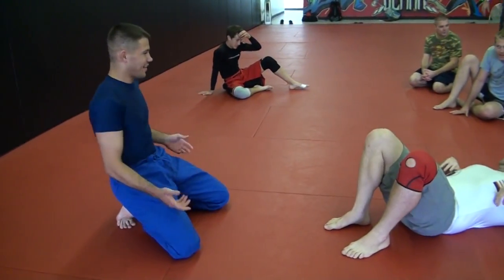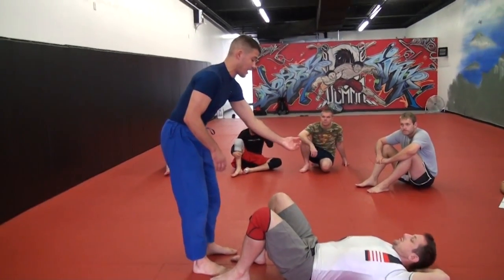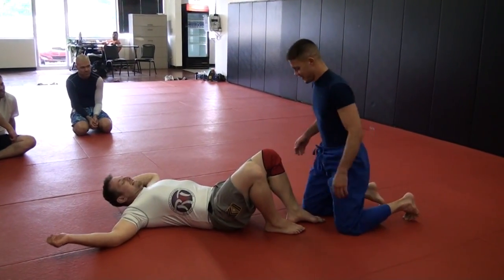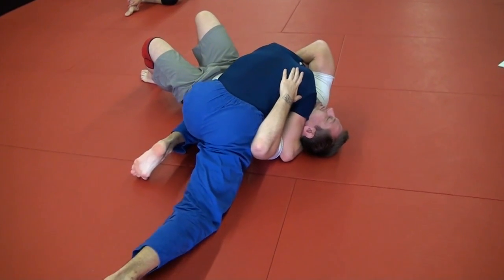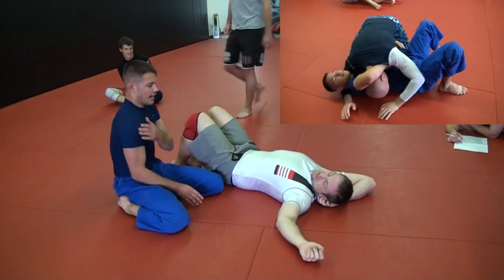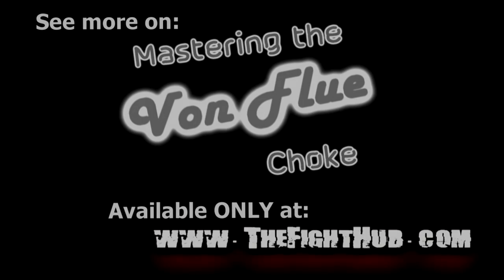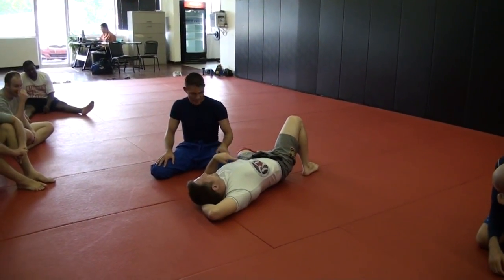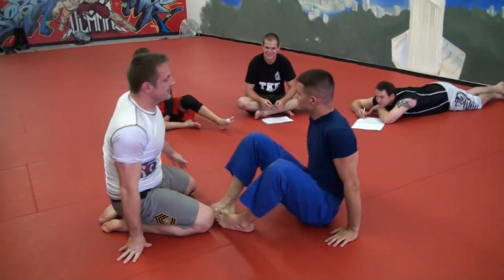James Clingerman headlines American Black Belt Training Camp - Von Flue Choke Tutorial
Professor James Clingerman teaches the Von Flue Choke.

4th Degree BJJ Black Belt Professor James Clingerman is the innovator of BJJ Foundation Curriculum owner of The Fight Hub and Owner/Head Instructor of Indiana Brazilian Jiu-Jitsu Academy located in Greenwood IN, just south of Indianapolis.

BJJ Foundation — the most comprehensive system of Brazilian Jiu-Jitsu Fundamentals. Our program—starting at just $12 per month—is the perfect solution for beginners looking to establish a solid foundation in Brazilian Jiu-Jitsu and Self-Defense. The BJJ Foundation course can also provide gym owners a detailed curriculum teach!

The Fight Hub — Custom Gear and BJJ Instructional Videos, The Fight Hub is the ultimate destination for Brazilian Jiu-Jitsu enthusiasts and gym owners. Whether you're looking to improve your skills with instructional videos from top instructors or equip your academy with high-quality, custom gear, we've got you covered. Our wide range of videos cover everything from beginner to advanced techniques, while our custom gear is cost-effective and tailored to your gym's specific needs.

Indiana Brazilian Jiu-Jitsu Academy (IBJJA)
647 U.S. Hwy 31 N, Greenwood, IN 46142

Established in 2000, IBJJA is the premier destination for Brazilian Jiu-Jitsu, Self-Defense, Kickboxing/Muay Thai, and Mixed Martial Arts (MMA) training in central Indiana. Our state-of-the-art facility, headed by 4th degree black belt James Clingerman, provides the perfect environment for you to push yourself to new heights.

FOLLOW IBJJA!